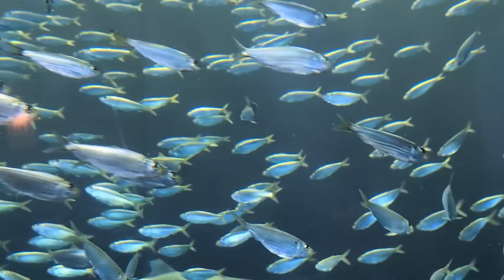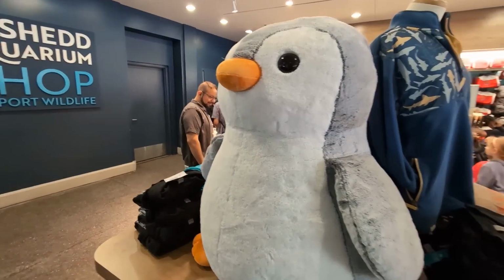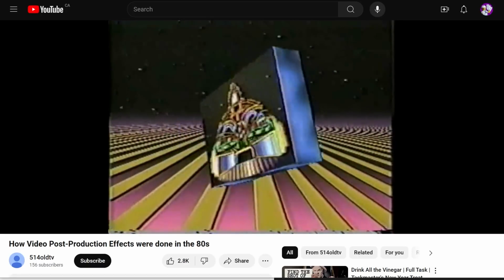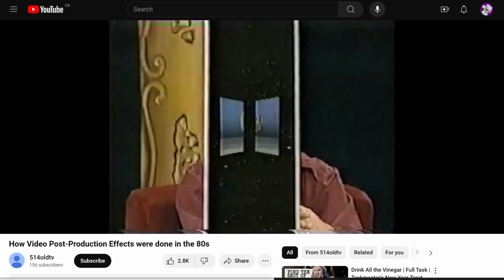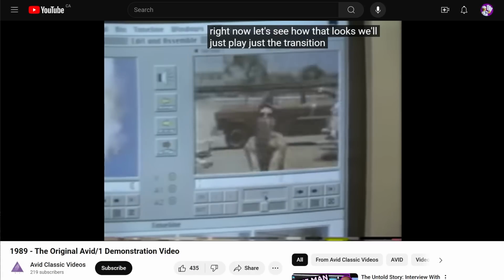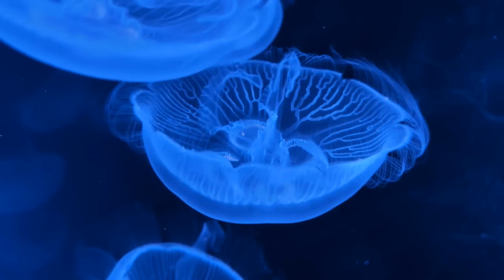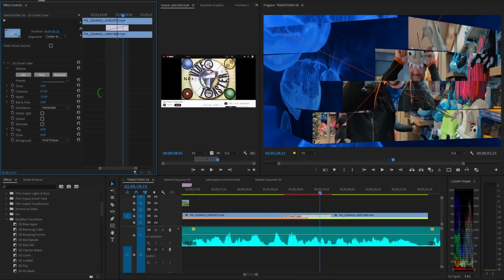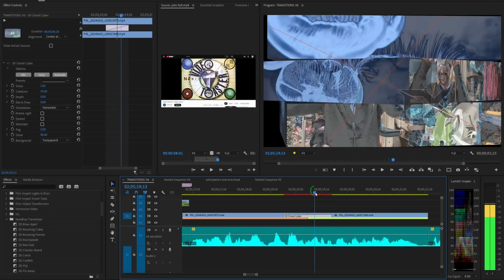The Cube Spin - the Best Worst Transition